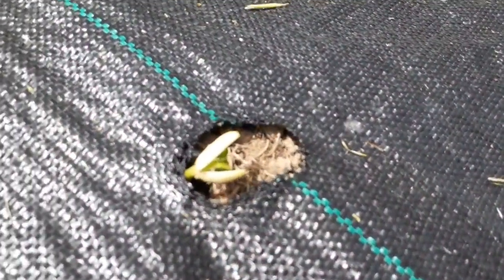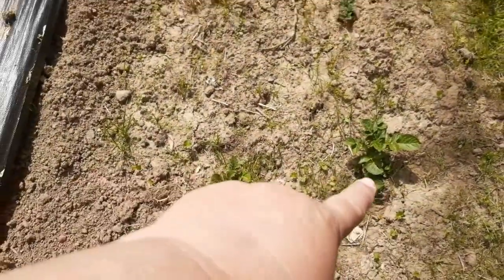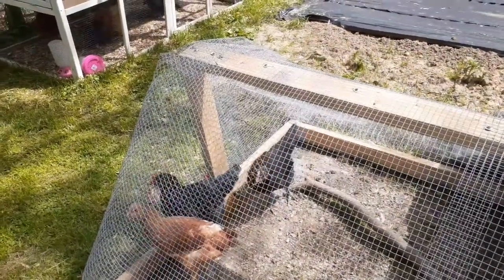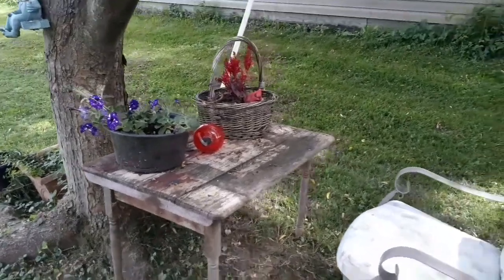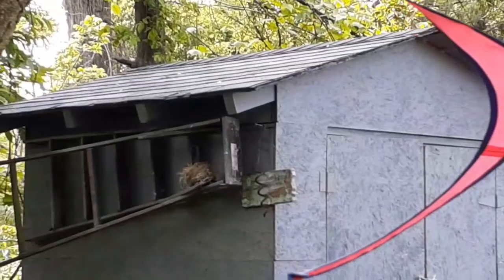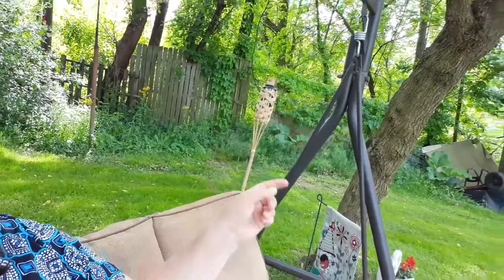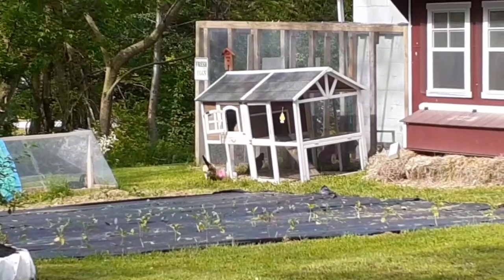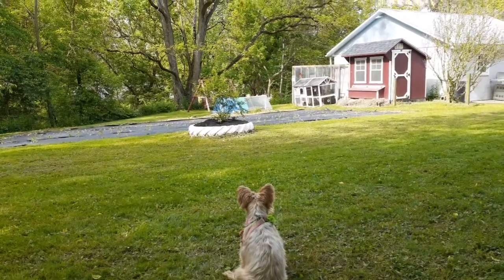stevesbirthday4th Have a seat and lets chat and I give a shout out!!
Steve's birthday is the 4th :-) please feel free to send him a card and I will video tape him opening them! It doesn't matter if they are a little late.
Ontario, OHIO
44862

A longer chat video that some of you have been asking for :-)